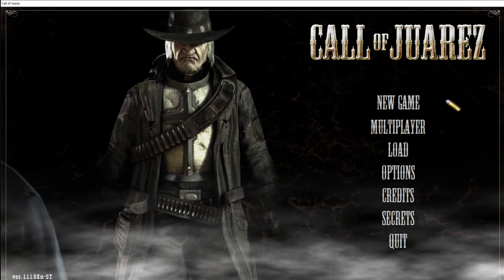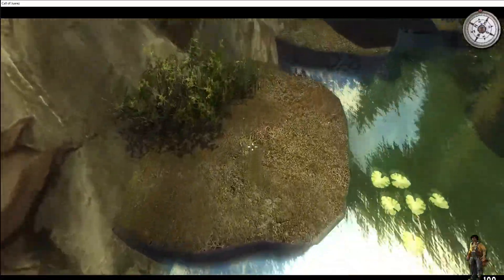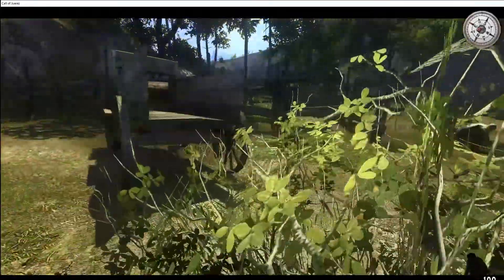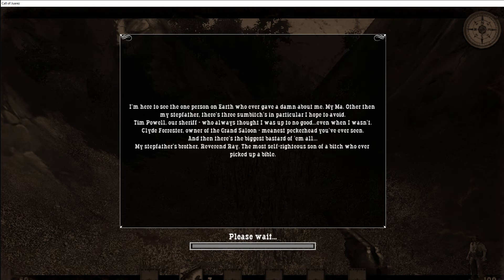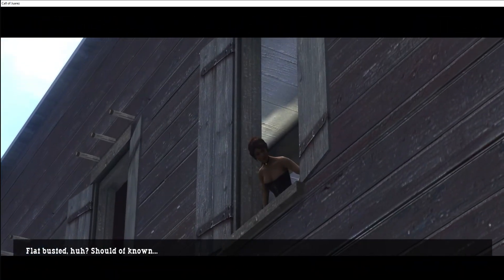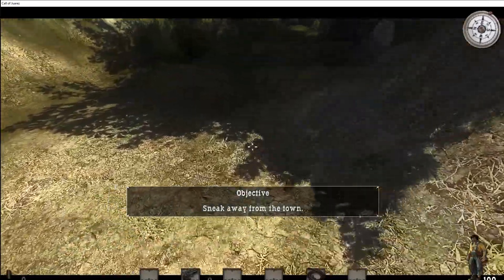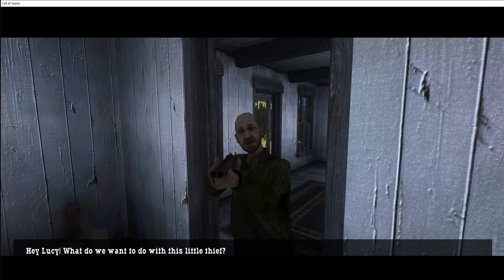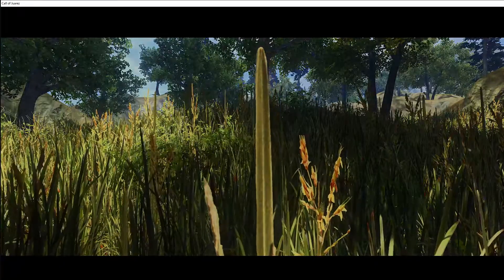Let's play Call of Juarez (Part 1) Home Sweet Home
After being gone for 2 years billy finally returns home after looing for the treasure know as the call of juarez.